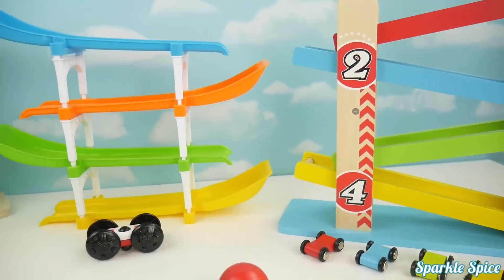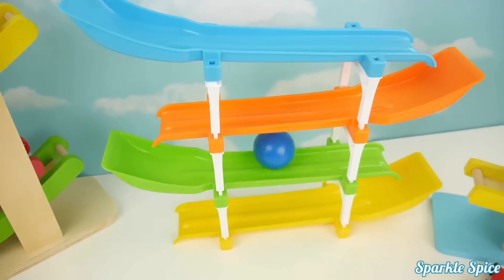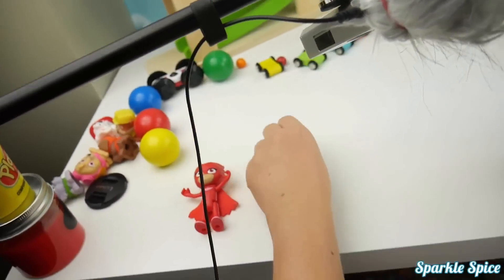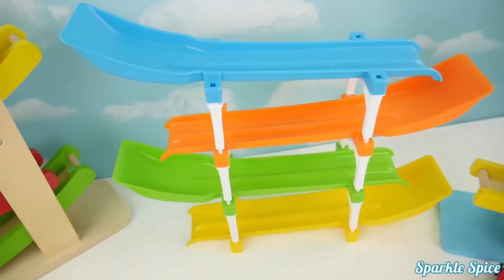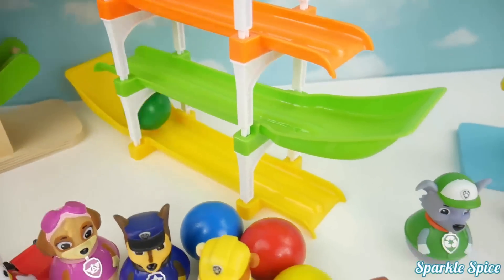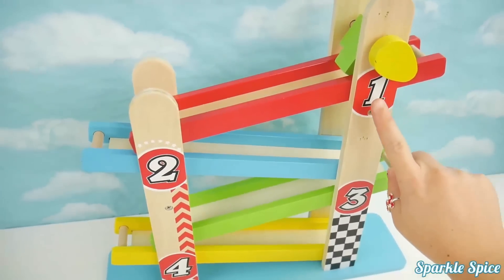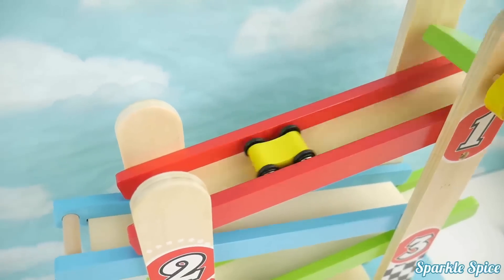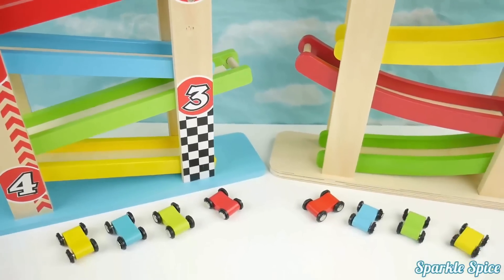Learn colors for kids with feet